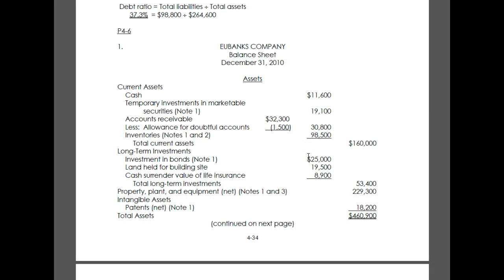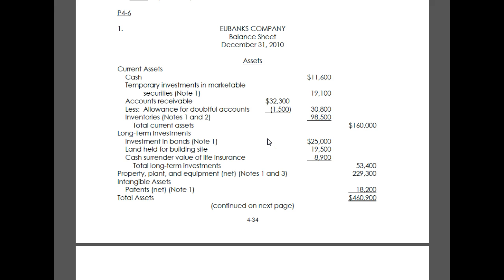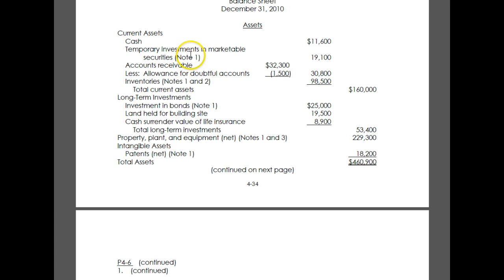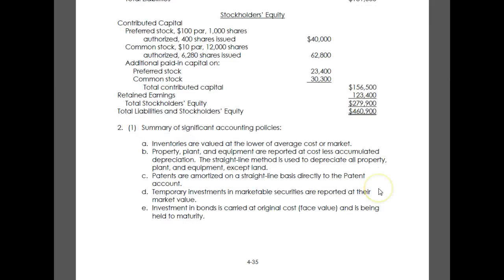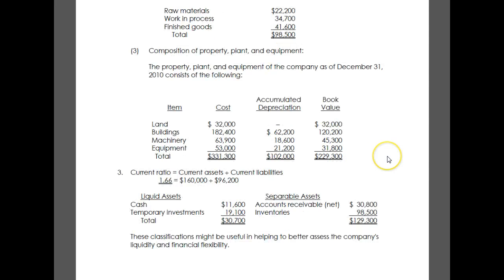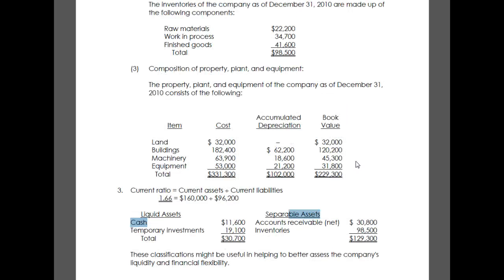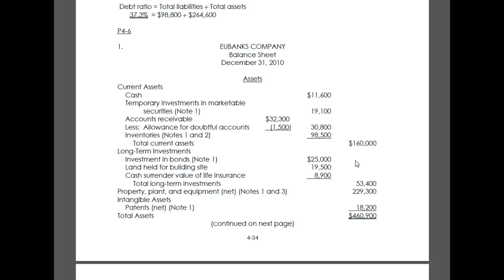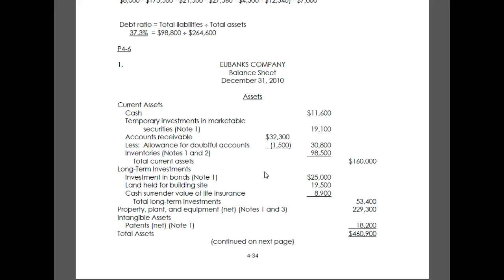Balance Sheet Disclosures Basic